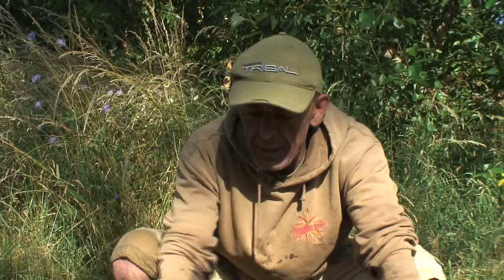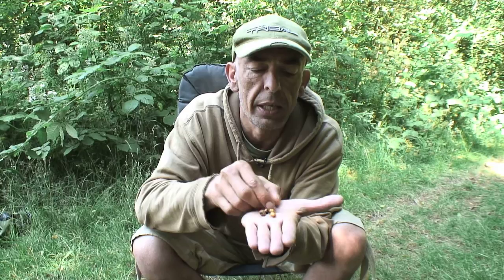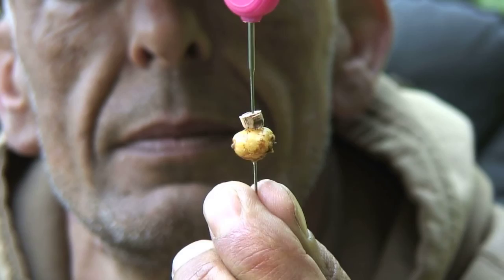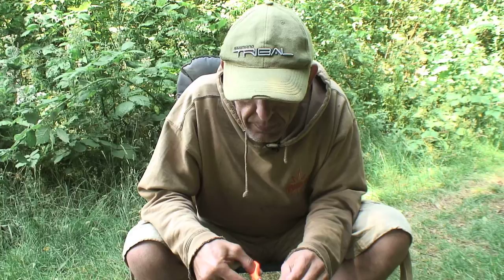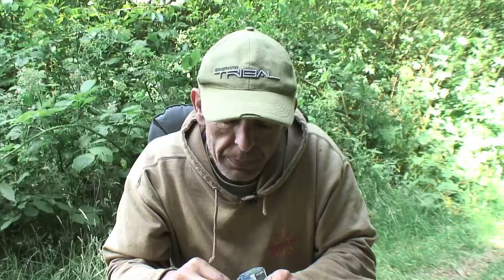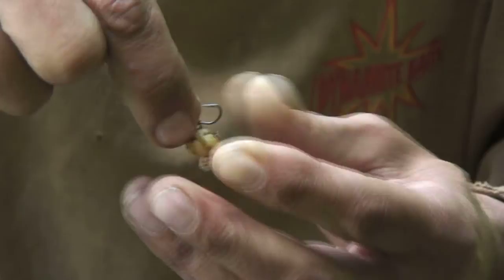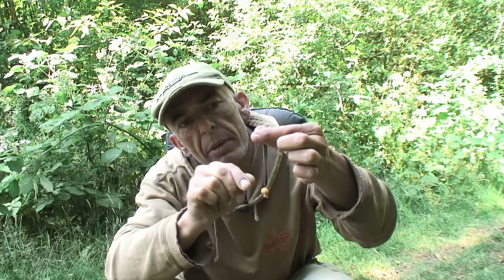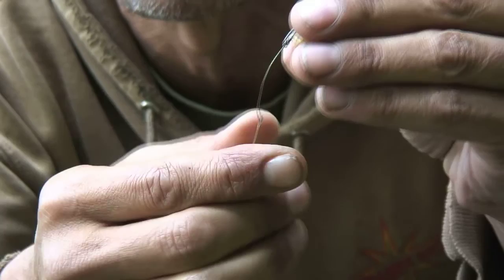Mike Hamer's Margin Carp Rig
Want to catch Big Carp from the margins? Well take a look at this fantastic rig that ACE sponsored angler Mike Hamer has used to great effect. With fish to 46lb under his belt, it's well worth a look!